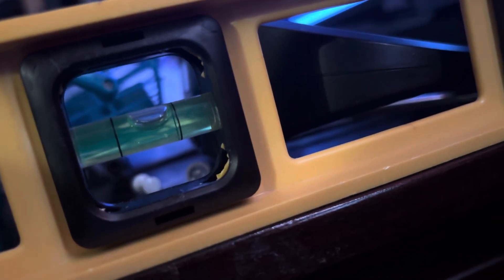9192: I found my yellow level and found out that it wasn't accurate!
I just found my yellow level under my brother's bed and decided to test it out and I quickly noticed that it was completely accurate because I raised an end up and the bubble went in the opposite direction. I am not quite sure if this level is good for my garage but it wasn't too bad for what I am currently working on.

Video specs:
Phone used: iPhone 15
Lens used: Standard
Microphone used: Built-in
Date of uploading: Saturday April 27, 2024
Time of uploading: 3:42 PM
Date of editing: Sunday April 28, 2024
Time of editing: 5:34 PM
Date of posting: Sunday April 28, 2024
Time of posting: 5:34 PM
Date of filming: Friday April 26, 2024